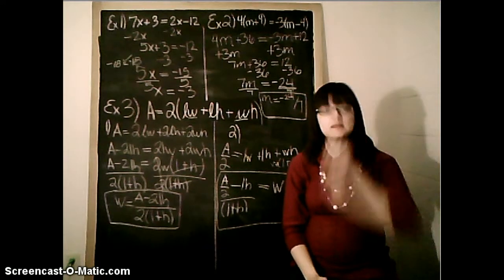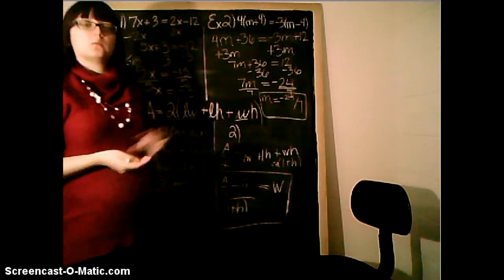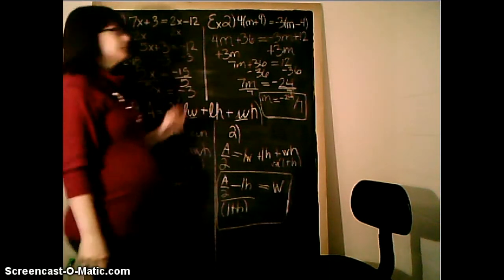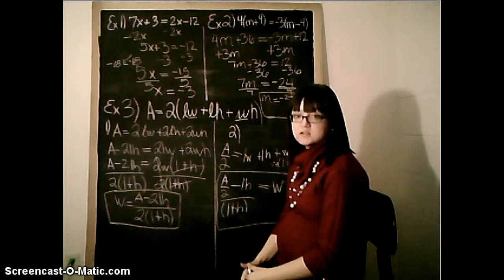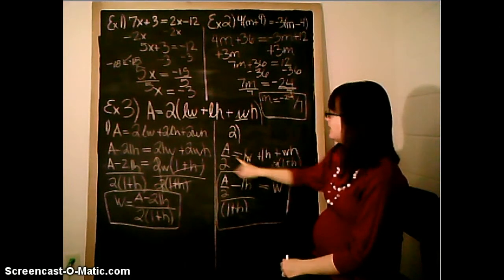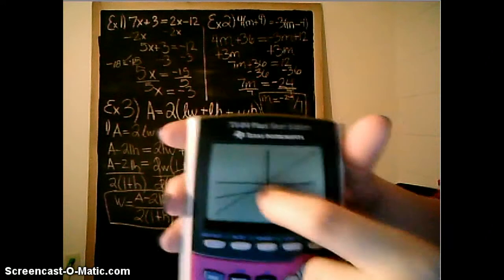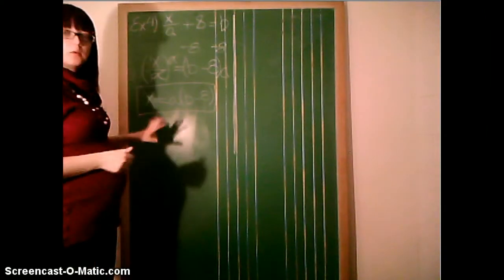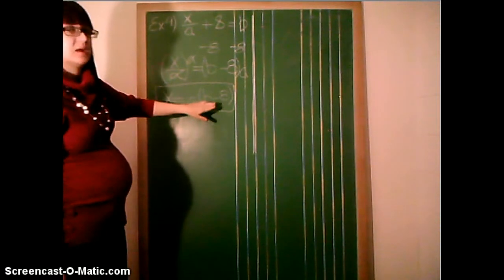Teach N Video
My Teach N math lesson for TEEL 202